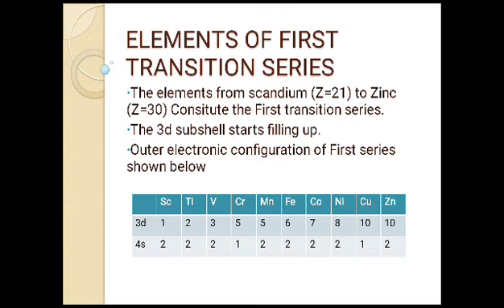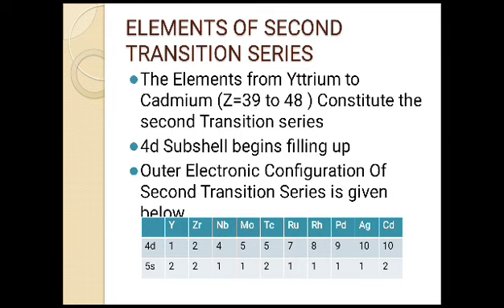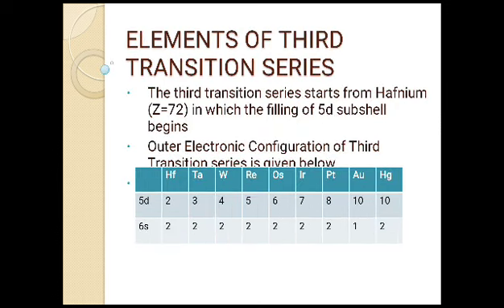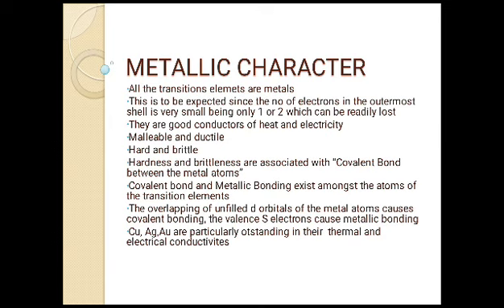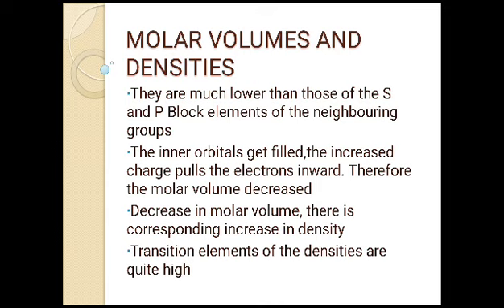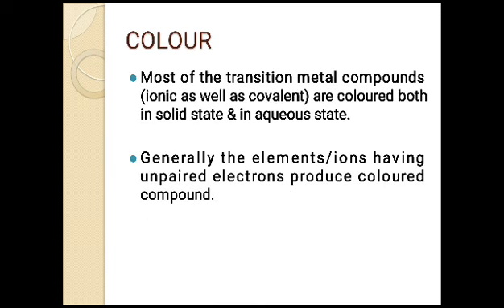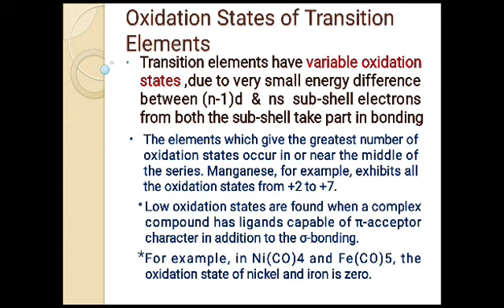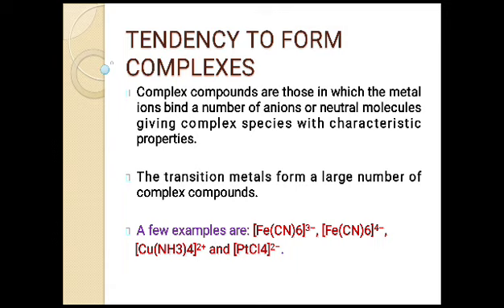d block elements